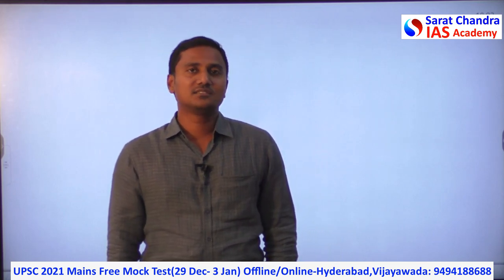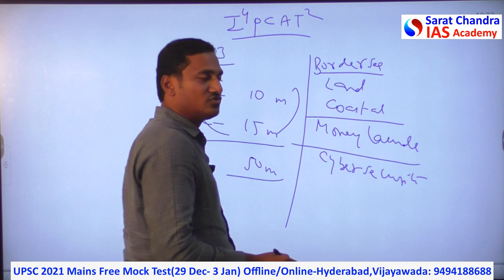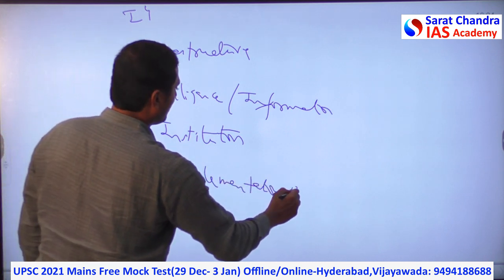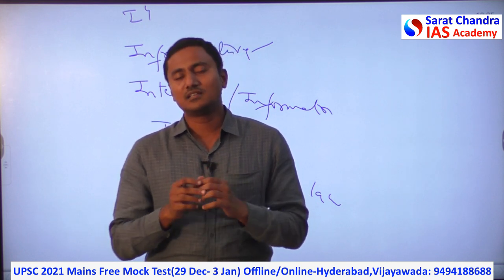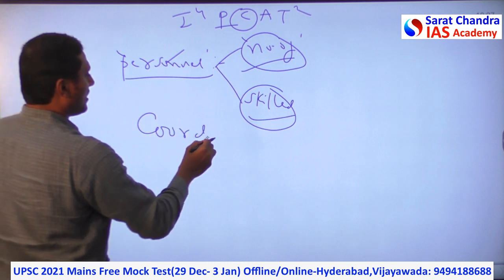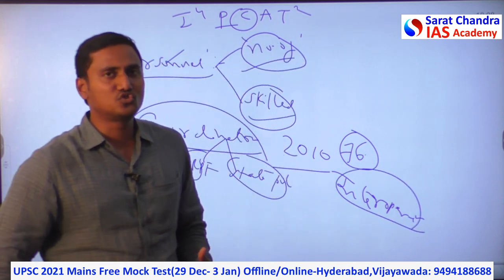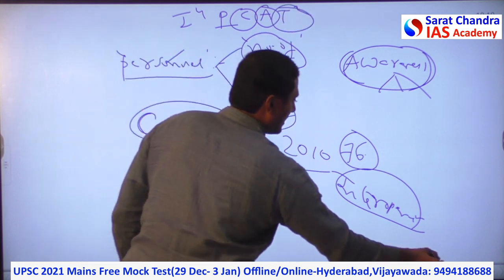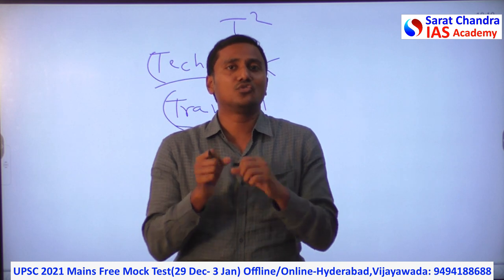9 points to score more in Internal Security - UPSC CSE Mains GS-3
How to Score more in Internal Security in GS-3 in UPSC Civil Services Mains Examination - Strategy and Tips by Sarat sir

I4,P,C,A,T2: Intelligence, Infrastructure, Institutions, Implementation, Personnel, Coordination, Awareness, Technology, Training

Free Mains Mock Test (Essay, GS-1, GS-2, GS-3, GS-4) on
December 29, 30, 31 and January 2, 3, 4 with spot evaluation and feedback
Offline centers - Hyderabad, Vijayawada
Online - Evaluation on phone

Register for the test series by calling 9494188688 or 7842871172

UPSC Civil Services Coaching ( We are the best top rated IAS Academy in Vijayawada and Andhra Pradesh by Times of India Excellence award)

Courses offered by Sarat Chandra IAS Academy:

Degree with IAS (BA and BSc plus UPSC Coaching)

Inter with IAS (Sarat Chandra Junior College provides intermediate plus UPSC Coaching with HEC, MEC, CEC along with CLAT, IIT HSEE, IPMAT)